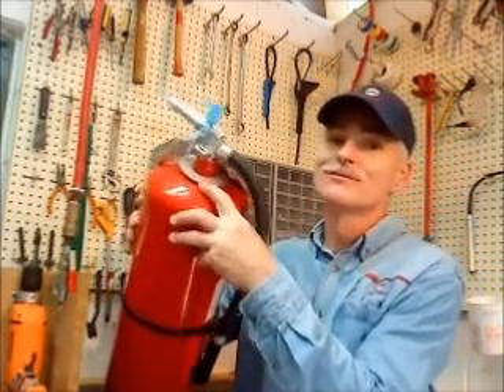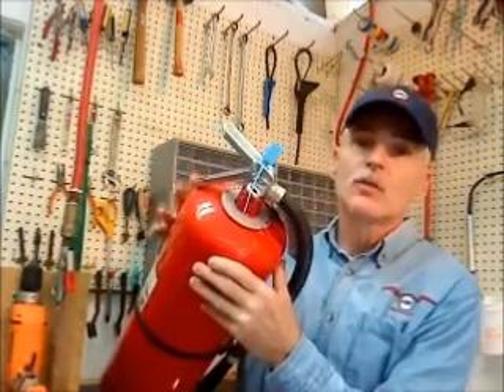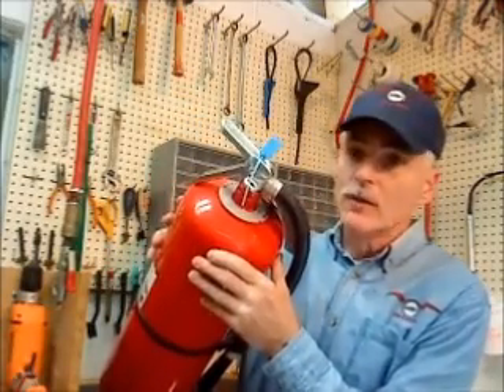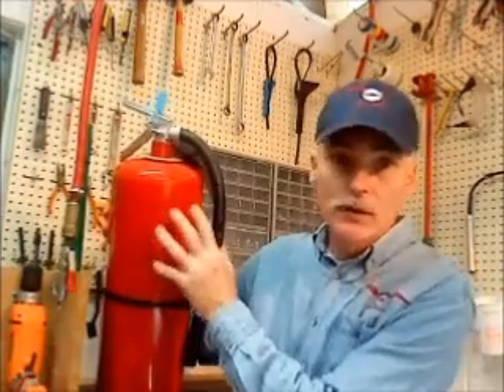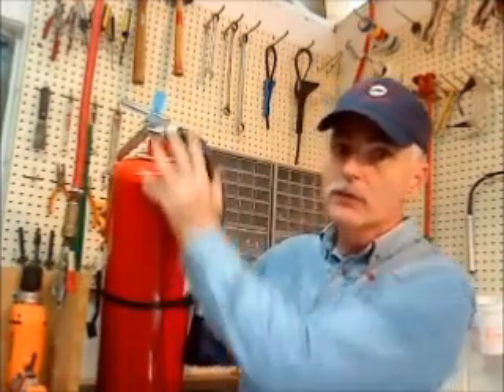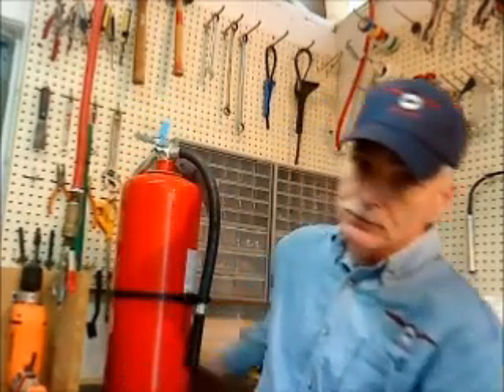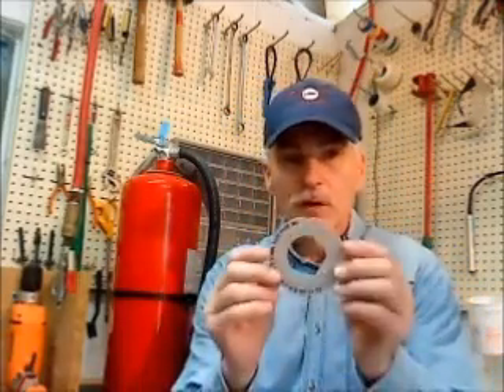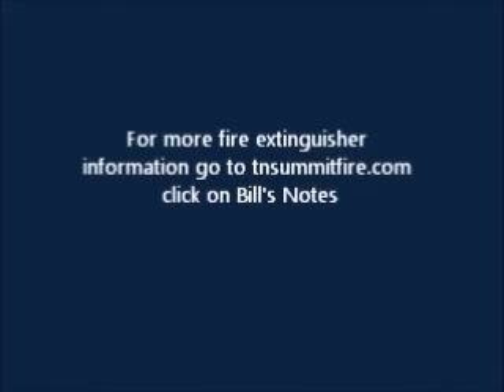Why Plastic Collars on the Necks of Extinguishers?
Did you ever wonder why some extinguishers have a plastic collar around the neck just under the handle? Is it important? If the Fire Marshall or other Authority Having Jurisdiction (AHJ) inspects and notices a collar missing from an extinguisher that should have one, she may write a citation for the violation. Why?

Bill’s Notes’ content has now been incorporated into Minute Reads and Summit Home page.